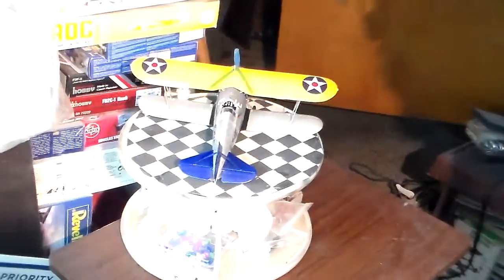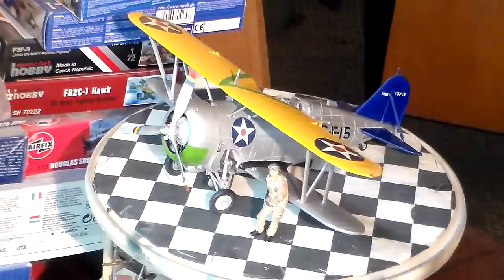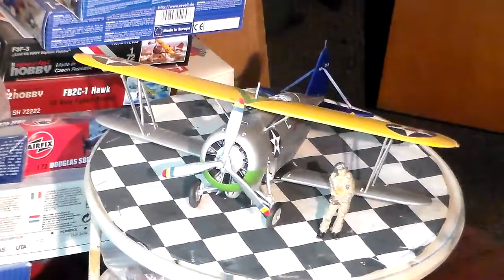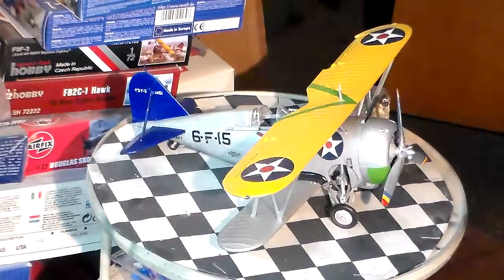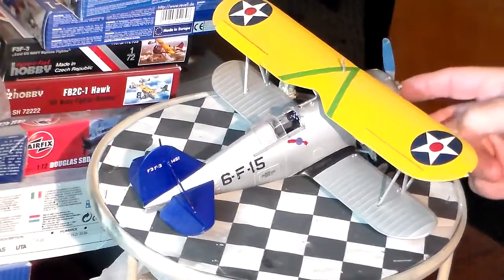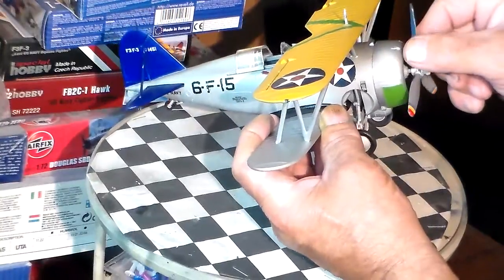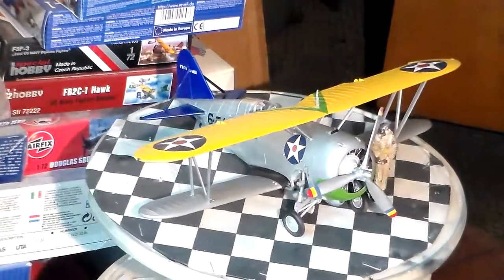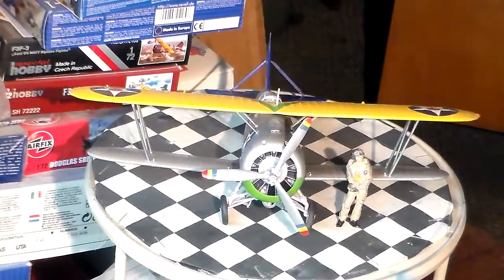48 Hour Community Group Build THE FINAL REVEAL F3F-3 BEER BARREL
Ahoy Gents
                      Here is the final reveal for ATOMIC DOGS 48 Hr. group build.
Frankie Day